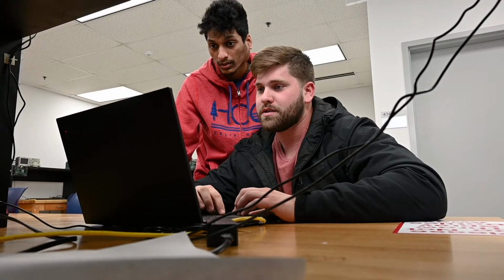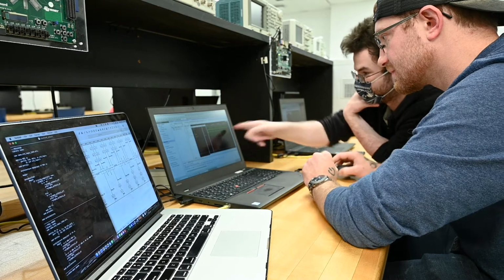Wright State University College of Engineering and Computer Science ADMETE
The College of Engineering and Computer Science at Wright State University Advanced Digital Microelectronics.